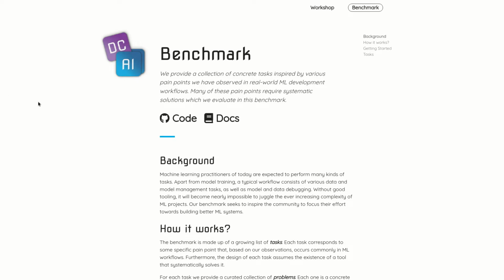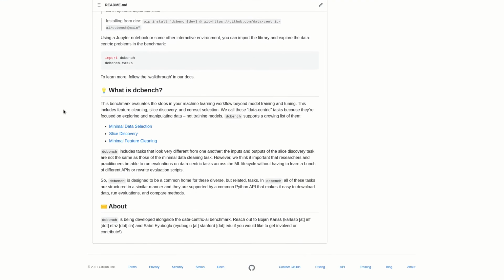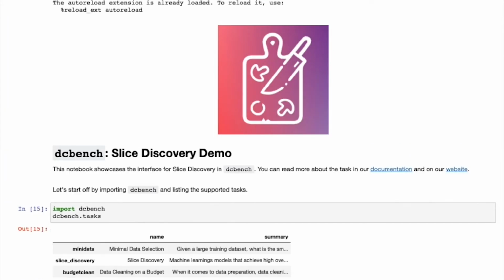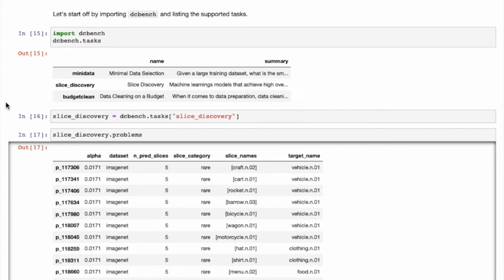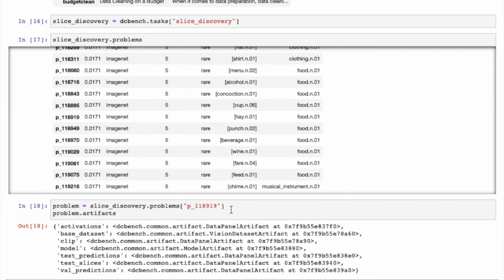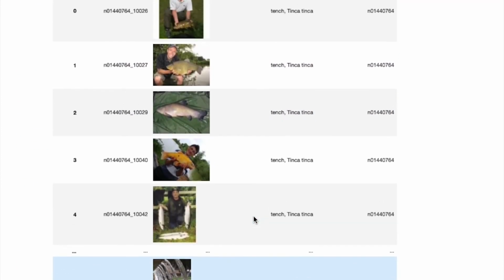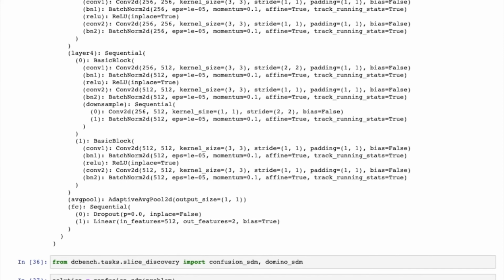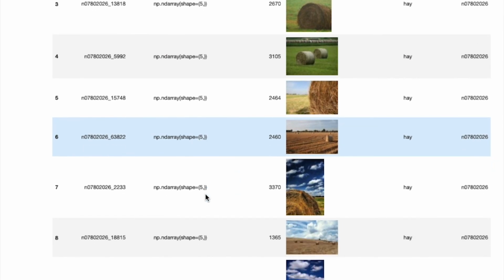DCBench Demo Video